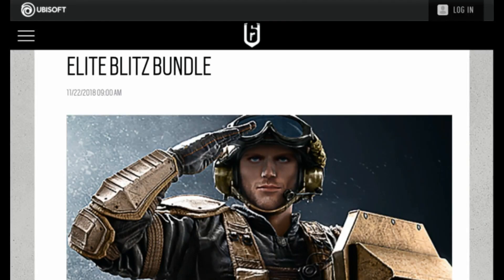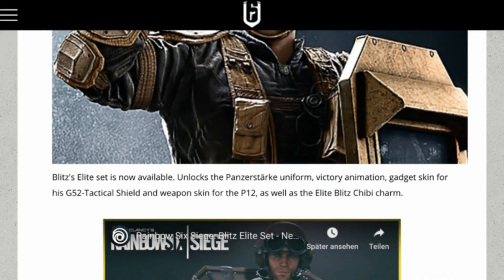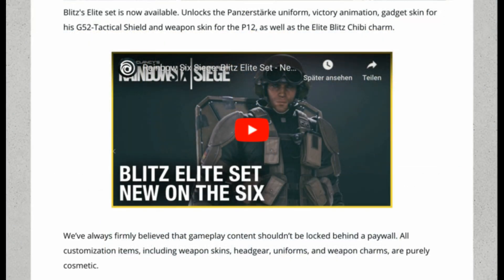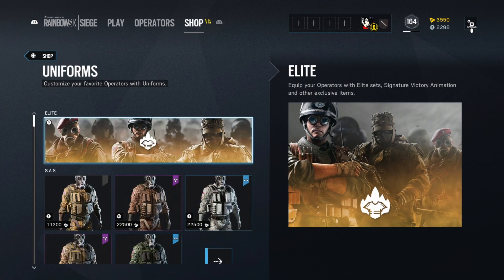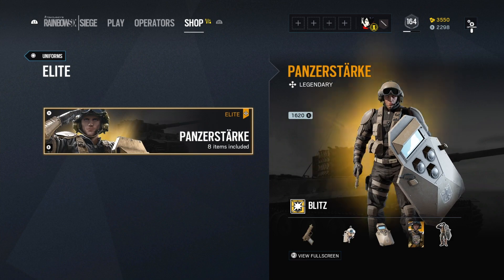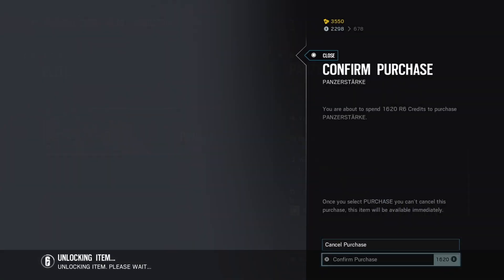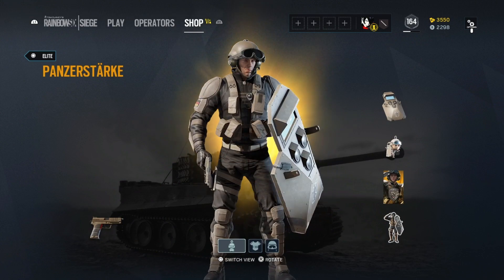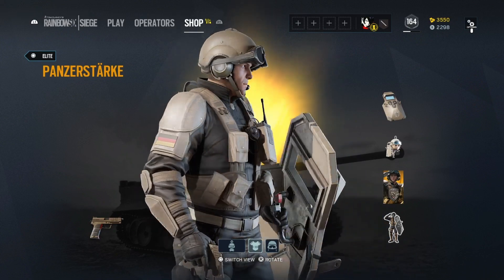BUGISOFT AND THE BLITZ ELITE SKIN PROBLEM... never ending Rainbow Six Siege Story?! OUT NOW? Yes/no